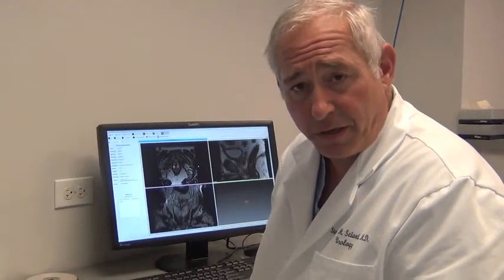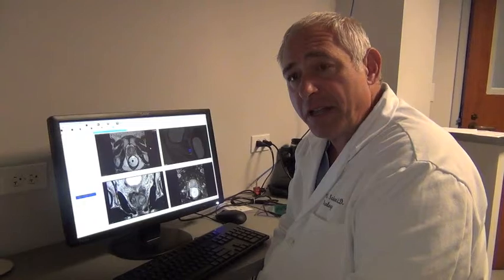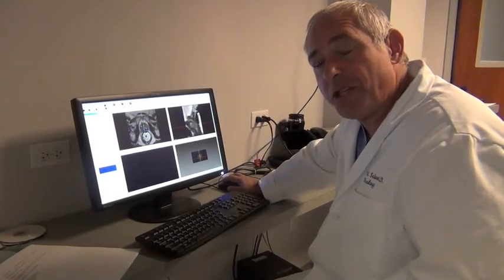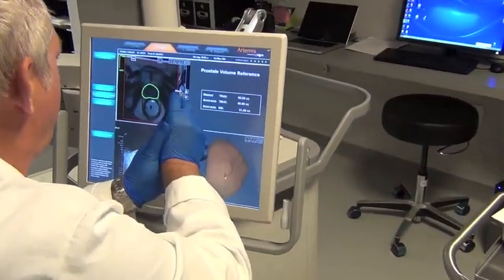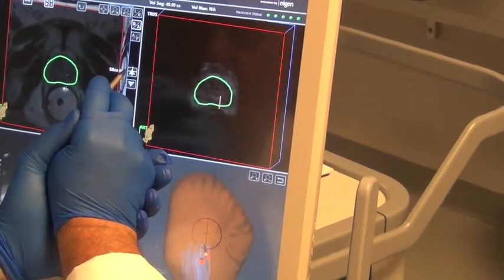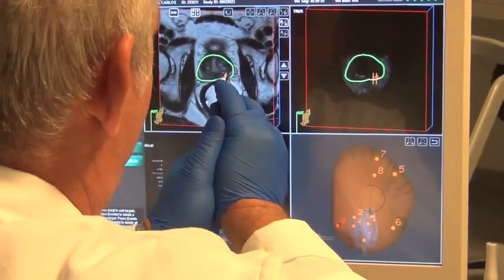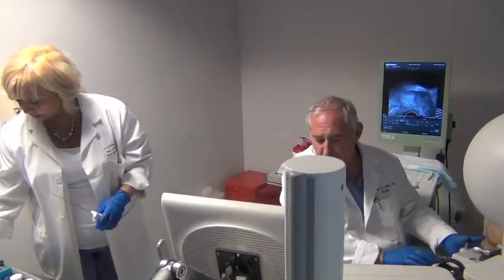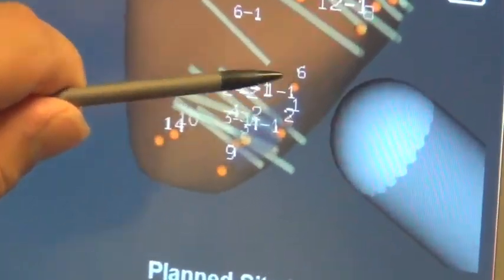Dr Scionti Artemis Targeted Prostate Biopsy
Dr Scionti, Director of Boston Prostate Cancer Center at Mass Bay Urology discusses how to perform an MRI guided Artemis Smart Targeted Prostate Biopsy. Why would anyone have a blind random prostate biopsy?